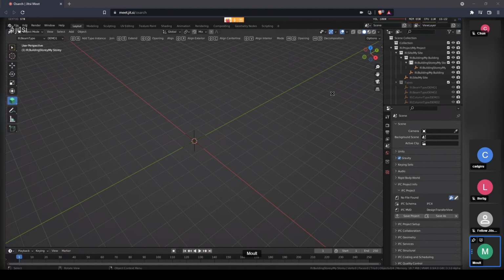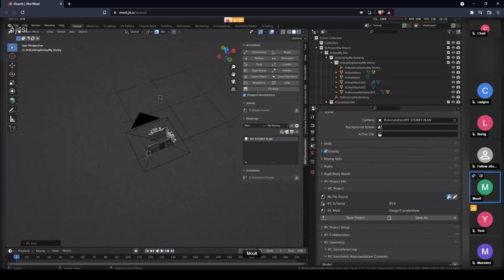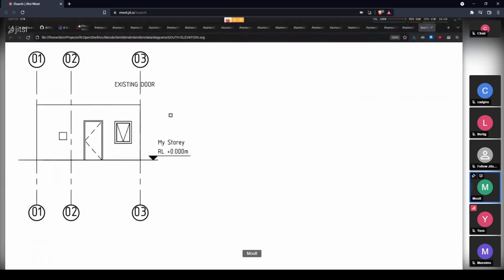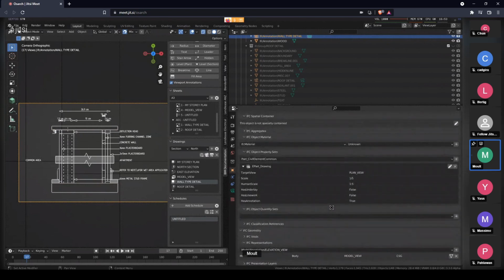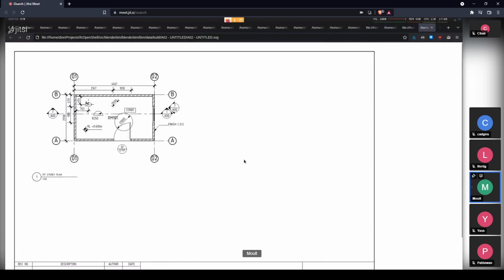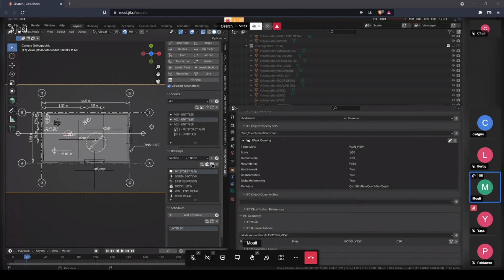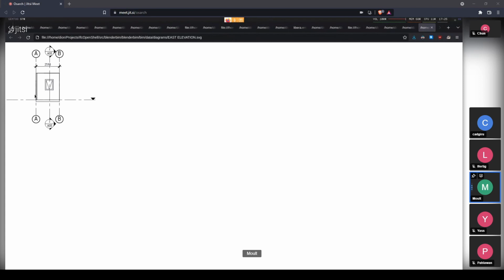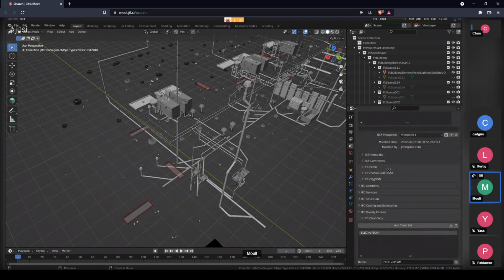BlenderBIM 2D Documentation - Progress June 2022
In this adhoc meeting, BlenderBIM Add-on developer Dion Moult shows the current development of generating 2D documentation for architecture, engineering and construction (AEC) using OpenBIM methodologies and FOSS / libre software.

Dion demonstrates creating drawings and exporting them to .svg files. Plan views are mostly completed, but elevation still need improvement. Basic dimensioning is complete but not very smart yet. Hatches can be created post production using open-source software like Inkscape.

Grids now can be adjusted and automatically bounded by the view created. Labels can also be used but the current approach might be changed in the future.